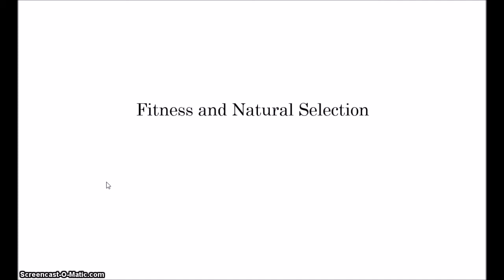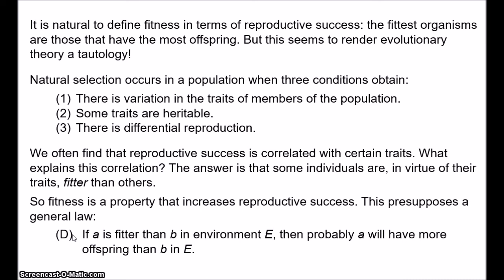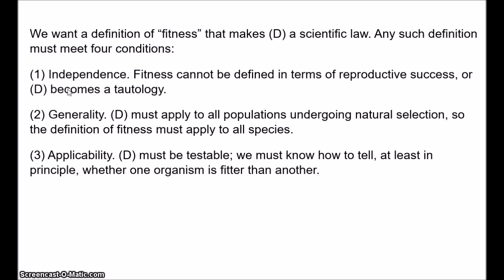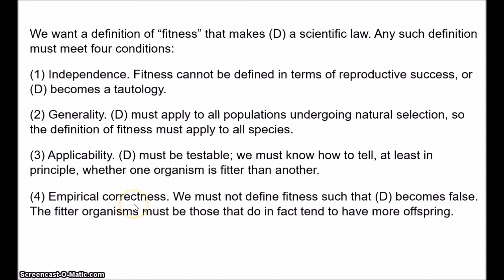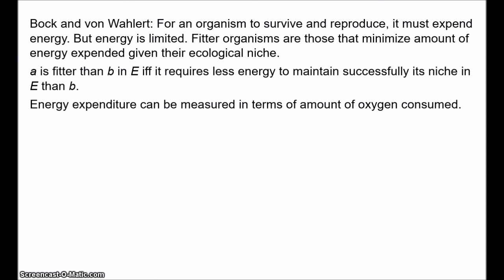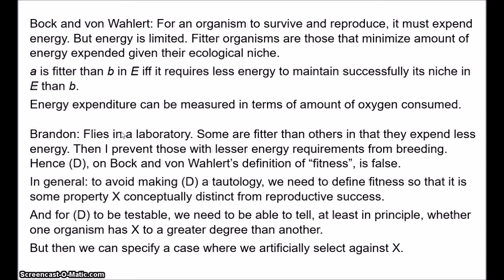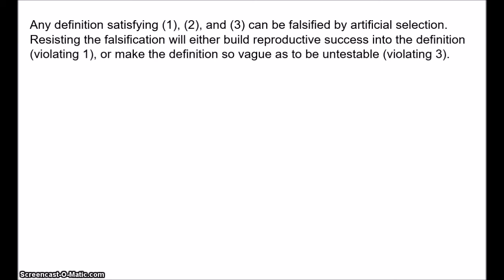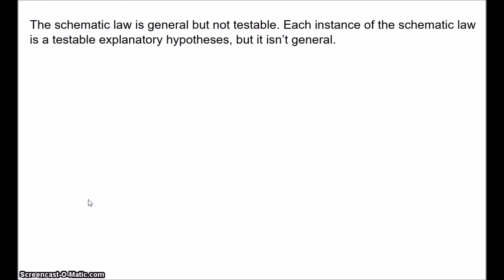Fitness and Natural Selection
We are all familiar with the slogan "survival of the fittest". More accurately, we should probably say "survival and reproduction of the fittest". But what is fitness? It's tempting to say that fitness is a matter of reproductive success - the fitter organisms are those that have more surviving offspring. But then our slogan becomes a tautology. How should we define fitness? Does evolutionary theory rest on a tautology?